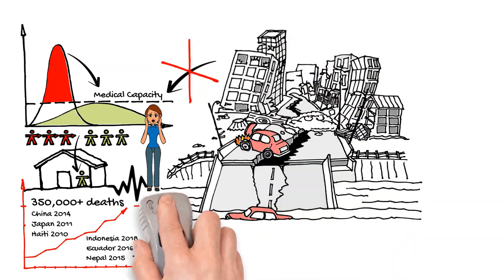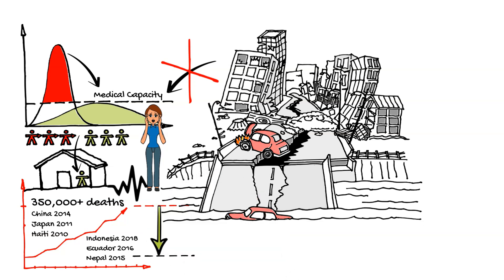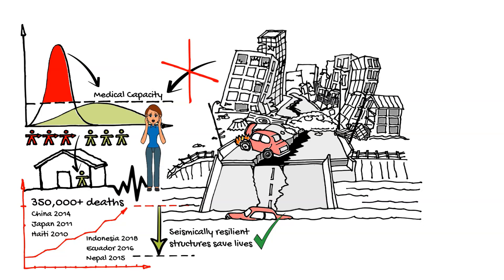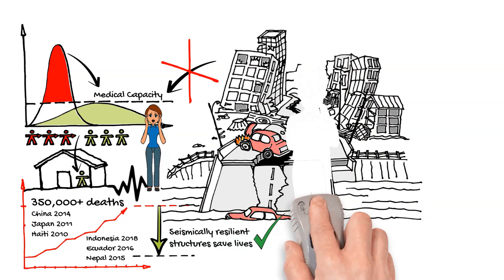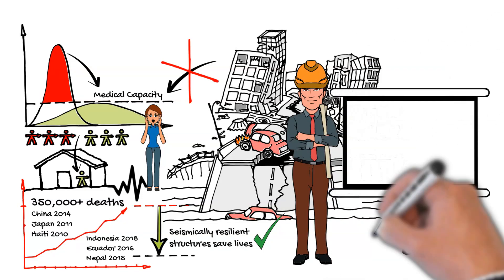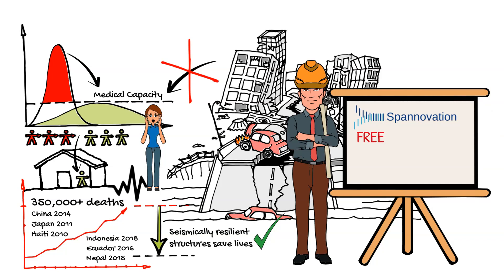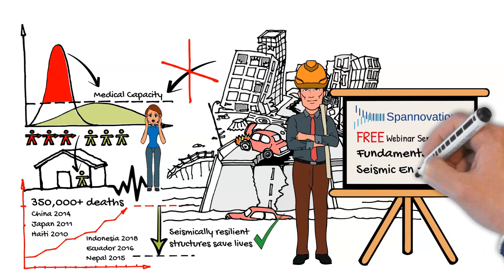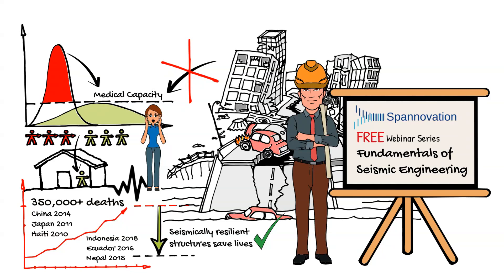FREE Webinar Series (Mar-Apr 2020) - Fundamentals of Seismic Engineering Mar Apr 2020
The Spannovation Bridge and Seismic School is happy to announce a free series of webinars related to seismic design and detailing requirements for bridge structures. This is a series of four, one-hour webinars, which will be held online starting Friday, March 27th at 9am PST / 9:30pm IST.

The webinar series will focus on the following areas in bridge seismic engineering, not necessarily in the described order:
(1) Fundamentals and design approaches
(2) Earthquake resisting systems and seismic load paths
(3) Equation of motion and basic introduction to seismic analysis methods
(4) Introduction to deep foundations design philosophy
(5) Detailing for seismic-resistant design

Materials covered will be basic and foundational in nature. North American practice and the new Canadian Highway Bridge Design Code CSA-S6-19 philosophy will be specifically emphasized.